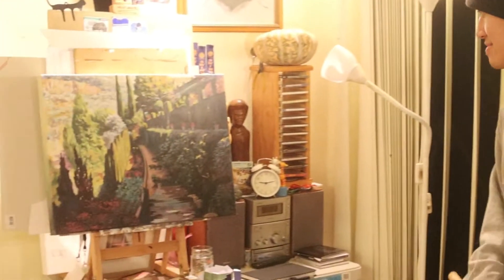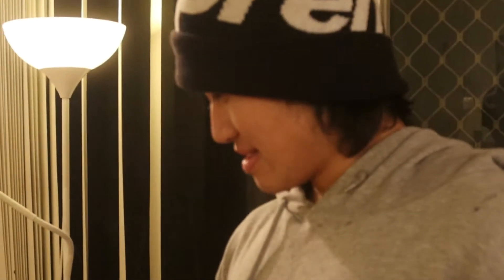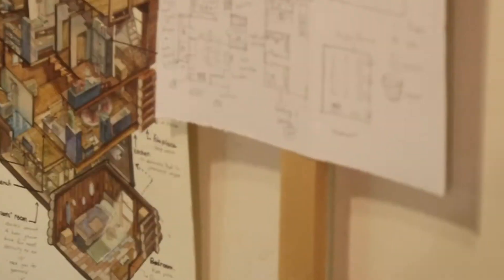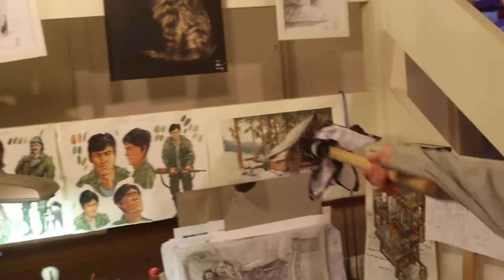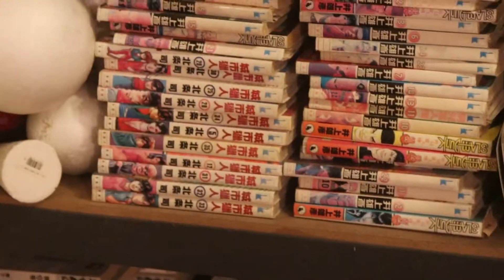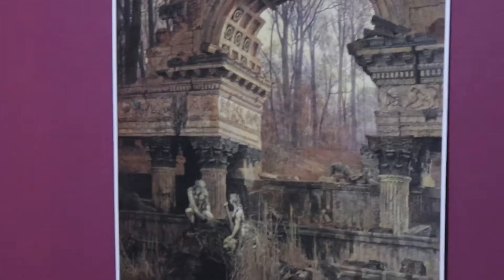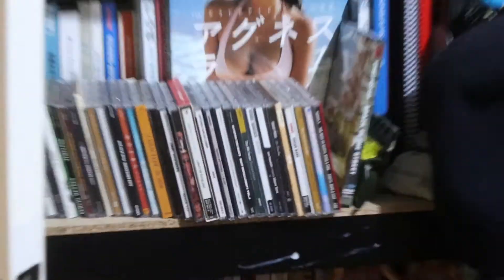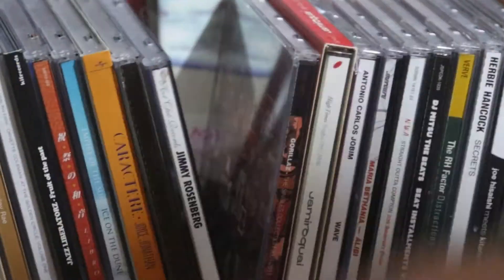My studio introduction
this is my art work space enjoy ~